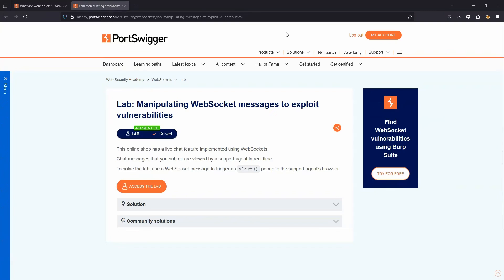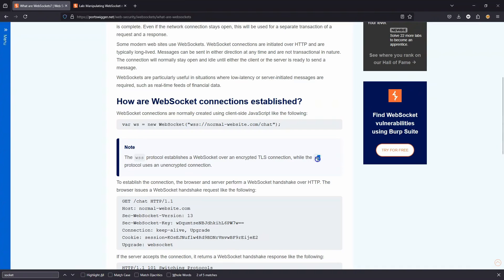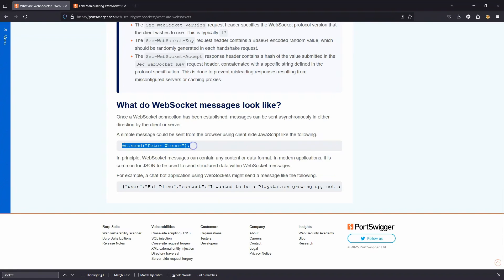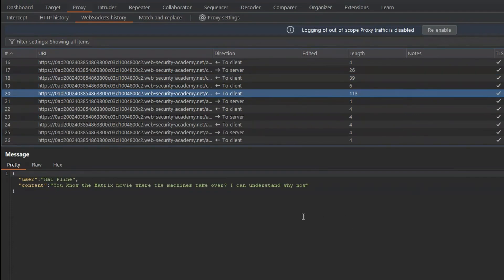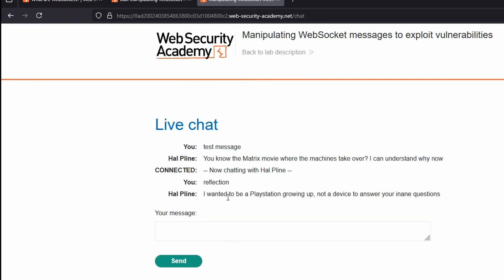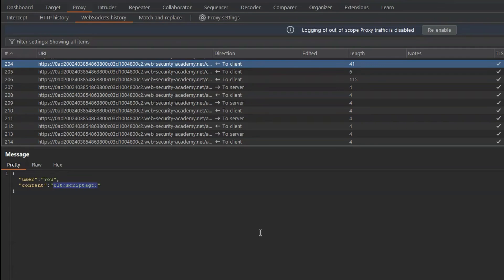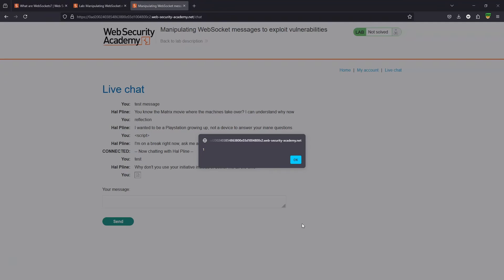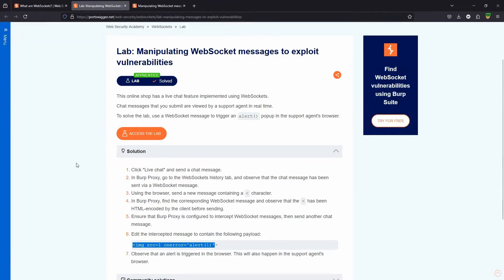WebSockets - Manipulating WebSocket Messages to Exploit Vulnerabilities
This Portswigger lab is an introduction to websockets. We'll start with a high level overview of high websockets work followed by an example of exploiting a vulnerable websocket that is incorrectly sanitizing user input.